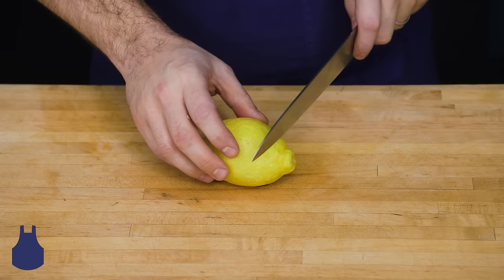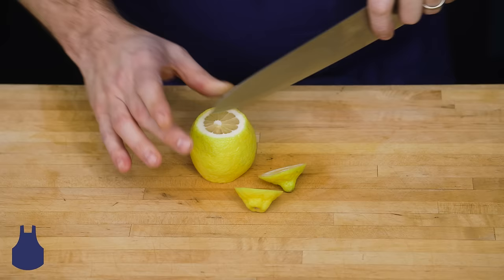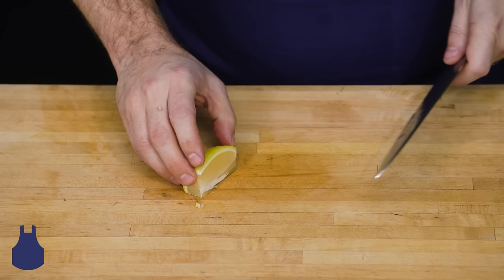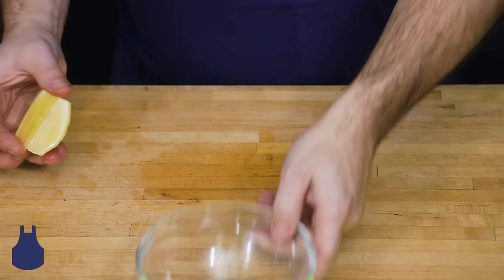How To: Quarter and Deseed a Lemon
Lemons are indispensable to cooking here at Blue Apron. Their tart juice brightens other flavors and can tie a dish together. We’ve come up with an easy way to get the juice out of the lemon (without having to deal with the pesky seeds). Watch this short video to see how it’s done.